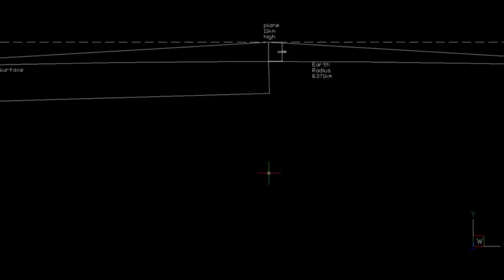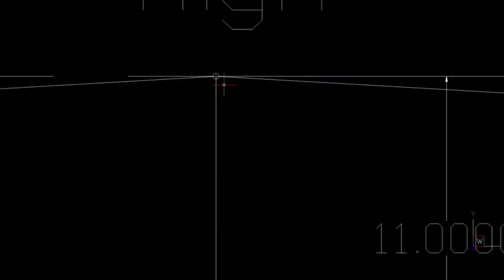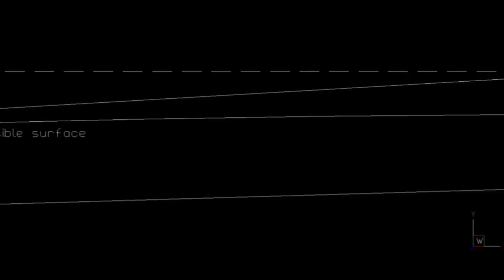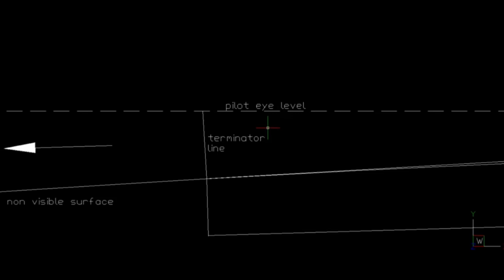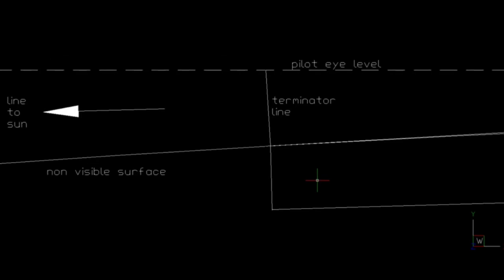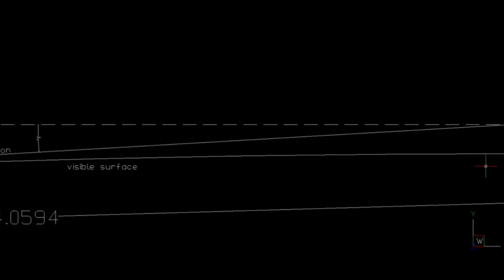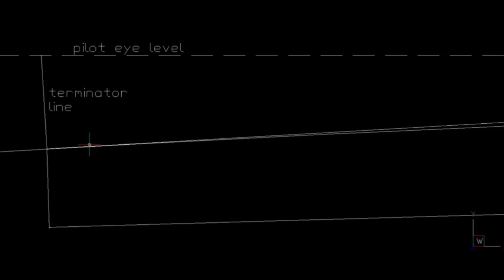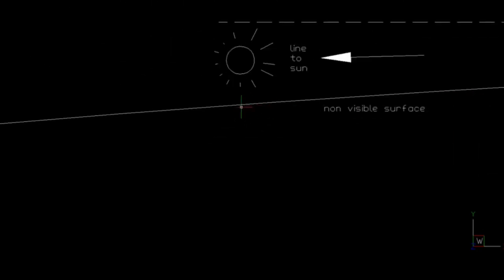Sun and Moon from Pilot seat